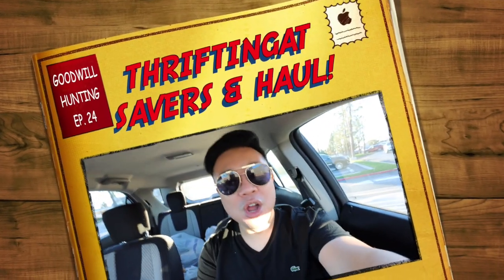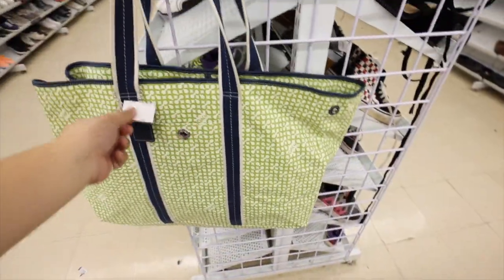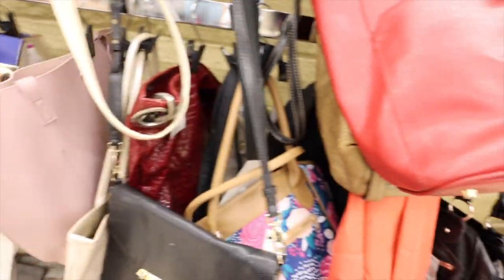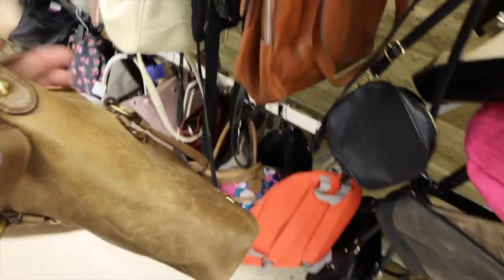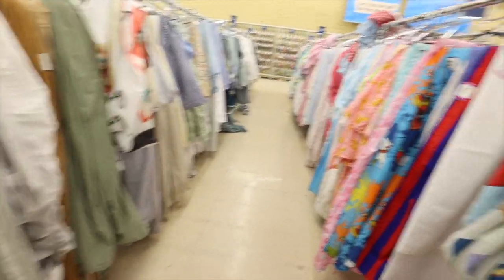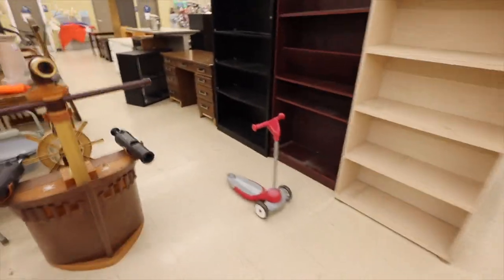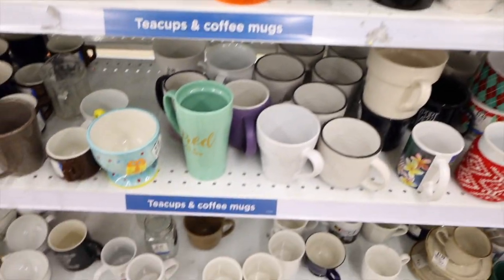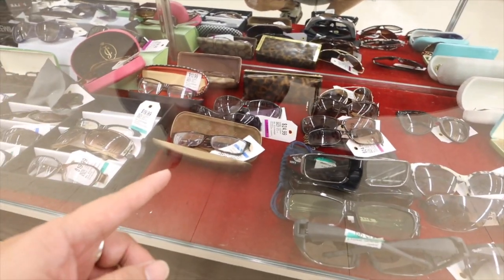SAVER'S TRIP & HAUL! GOODWILL HUNTING EP. 24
Depop: itshadrian
Poshmark: itshadrian
Mercari : itshadrian